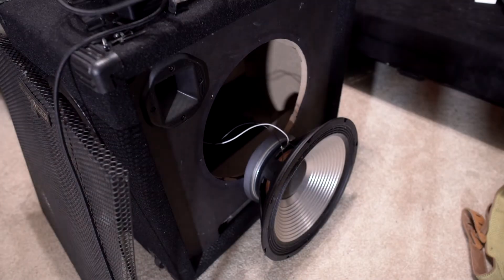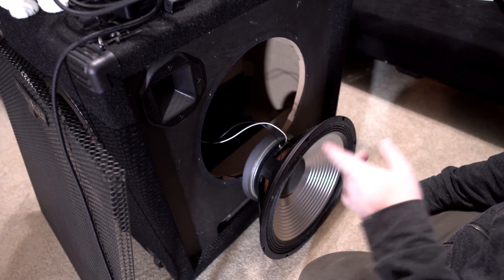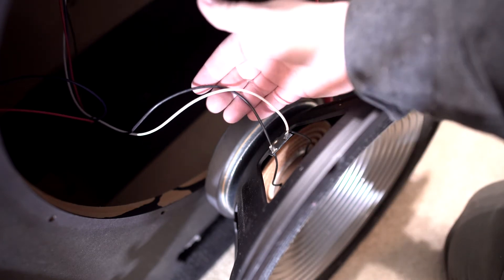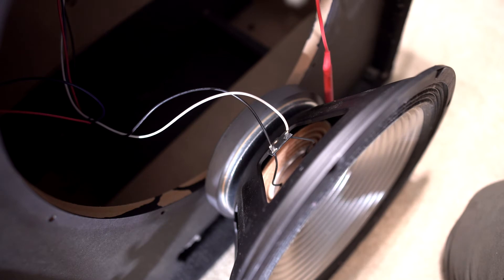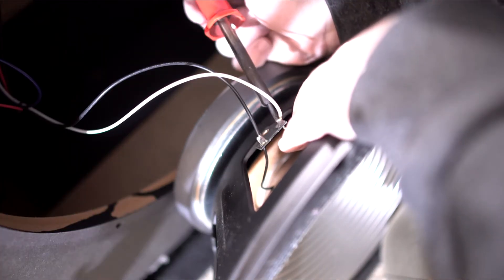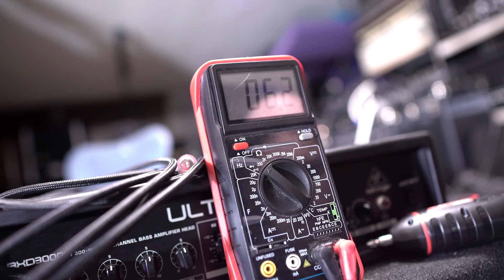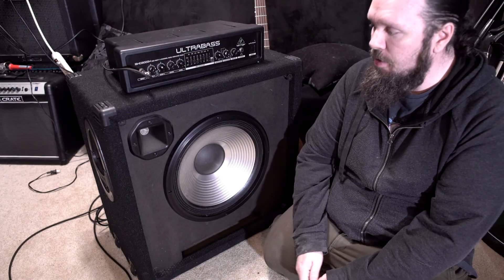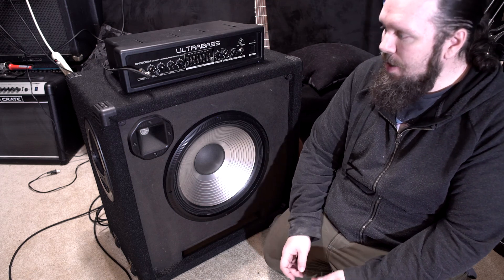Behringer Ba115 Bass Cab Repair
I got this bass cab from Guitar Center and it was basically non functional. Can we fix it?